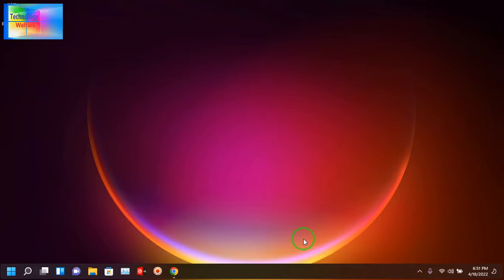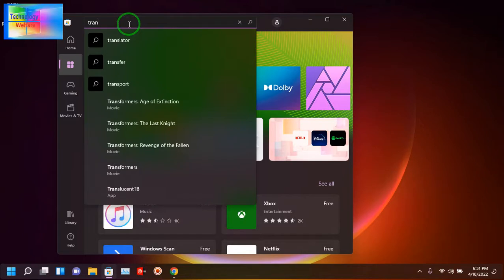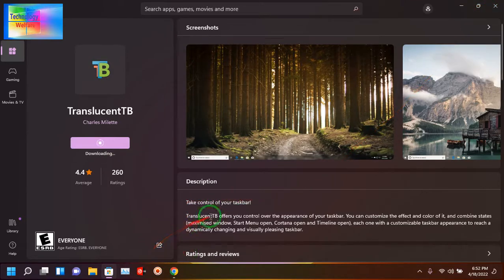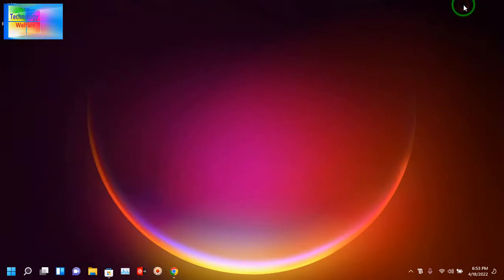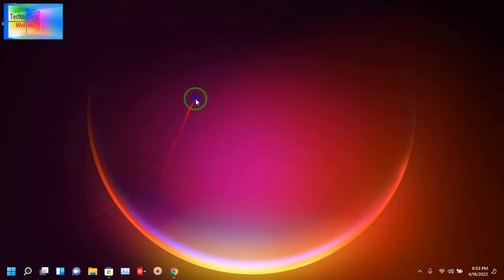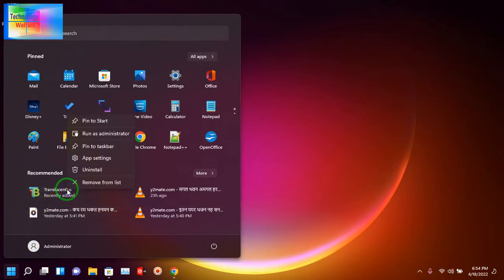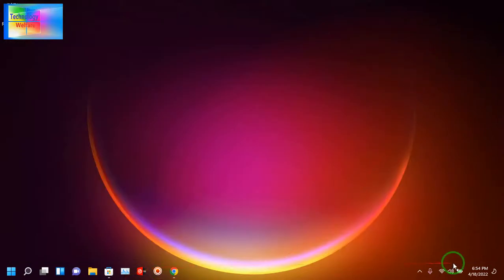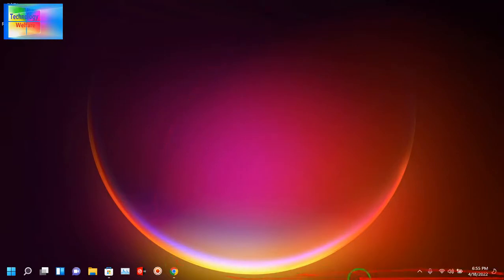How to Get/Make Windows 11,10 Taskbar Clear/Transparent By One Click Here